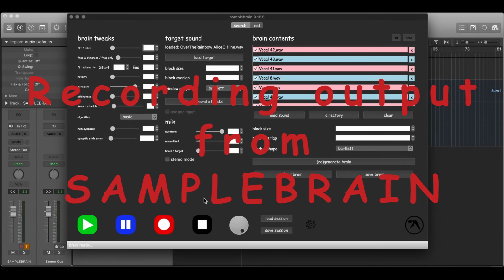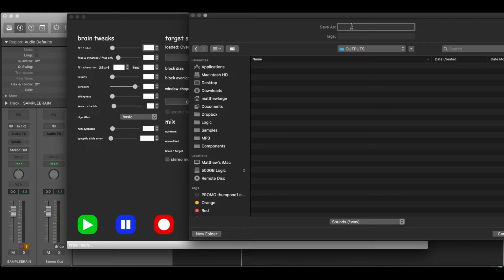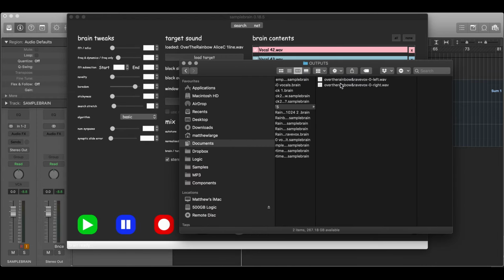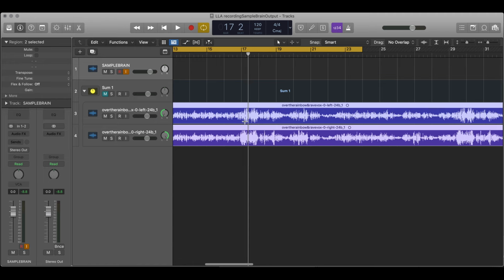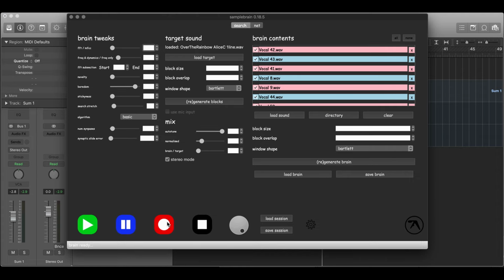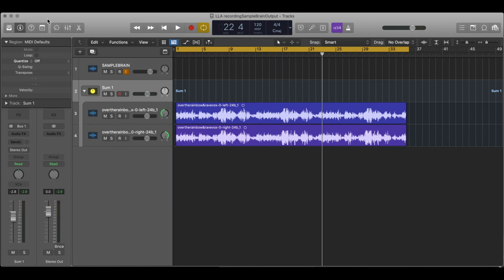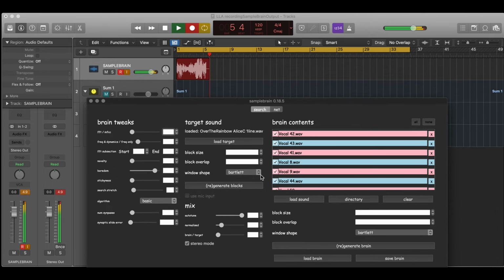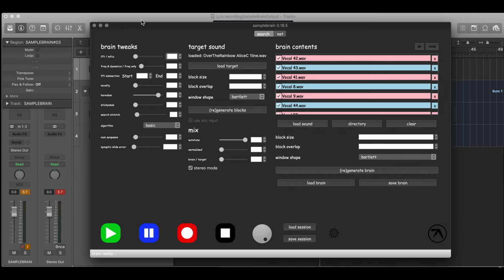LLA: How To Record Samplebrain Output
Samplebrain is a nutty audio tool designed by Aphex Twin and developed by Dave Griffiths at Then Try This.
This video explains how to capture the output so you can use the resulting insanity in your productions, at your discretion, which I'd recommend.

Windows software for virtual cabling (not tested or used but is probably fine)

00:00 Waffle
00:20 The Record button in Samplebrain
03:18 Route the output to a host (Logic, Ableton etc)